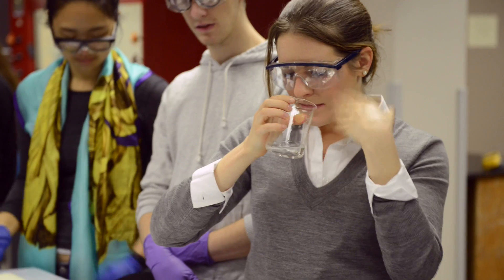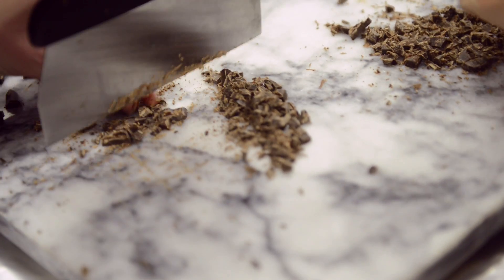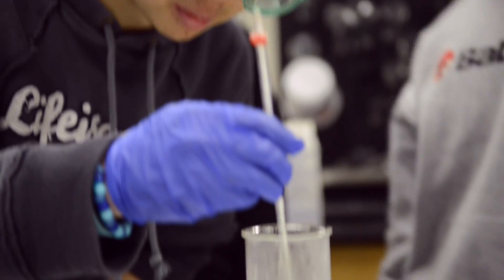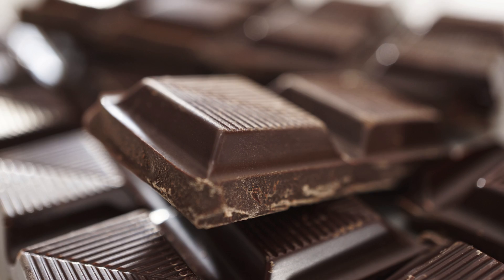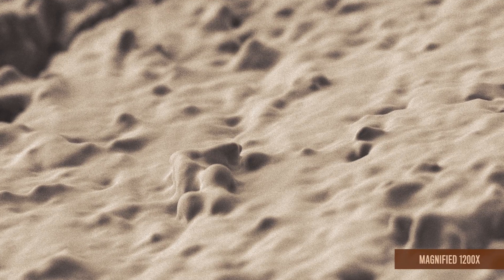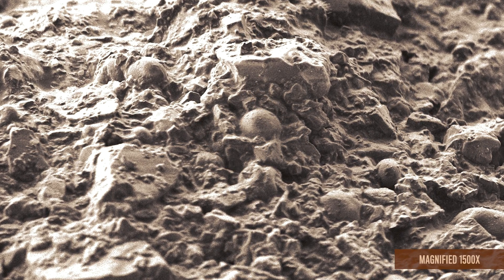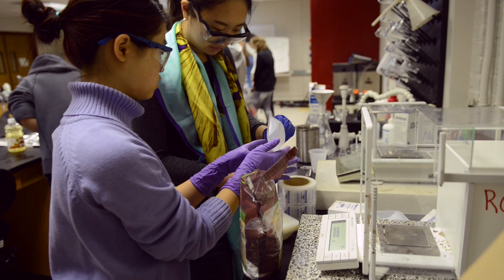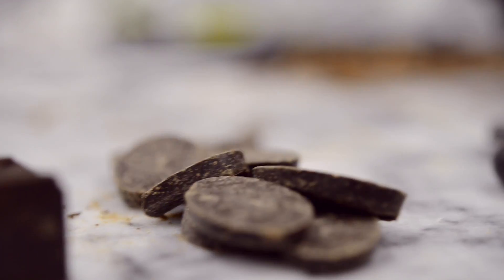The Hidden World of Chocolate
Undergraduates at Johns Hopkins University are getting a close up  look at chocolate.

Transcript
[Upbeat Music]
My name is Jennifer Dailey.
I'm a graduate student at Johns Hopkins University.
I might be a bit of a chocoholic.
Voice off camera: And is that why we're here?
That is why we're here.
(laughs)
[chopping sound]
The students are going to be tempering chocolate.
Student:I  got some ice.
By heating and cooling the chocolate up to various temperatures...
Student: 75
...we're able to create the exact crystal structure that we want.
[bubbling]
We put it under a scanning electron microscope.
We're going to be able to image down to microns even nanometers.
And believe me chocolate does not look like you expect it to look.
[mysterious music]
We see something that looks like globules mixed in with something that looks like pure crystals-- like a diamond would look.
Those crystals are actually just chunks of sugar and the globules are the cocoa butter that it's embedded in.
If I look at this I really don't want to eat it.
But we all know in real life we probably do.
[Upbeat MUSIC]
Materials Science is literally studying stuff.
Student"Want to check it out?
Anything that you can feel
anything you can use
We can make it stronger
We can make it lighter.
[laughing]
Chocolate just seemed like something people could relate to.
I saw that this class was focusing on chocolate so I got really excited.
This class has been great because I get to eat a lot of chocolate.
I'd love to eat more chocolate everyday.
[laughing]
I think the takeaway from this is that science is around students in everyday life.
And everyone loves chocolate.

Video by Len Turner and Dave Schmelick
 JHU Office of Communications
Len Turn